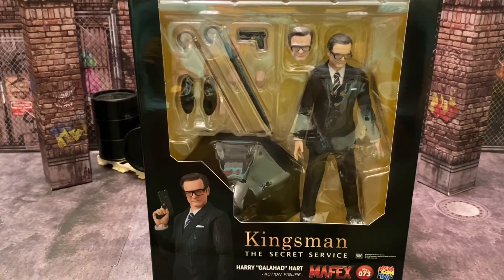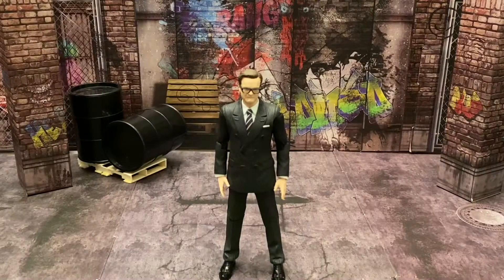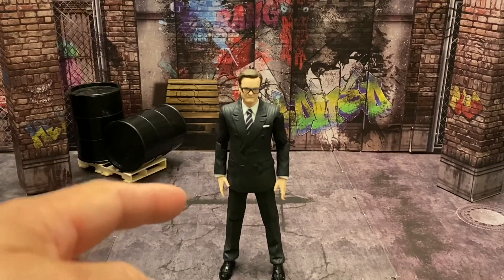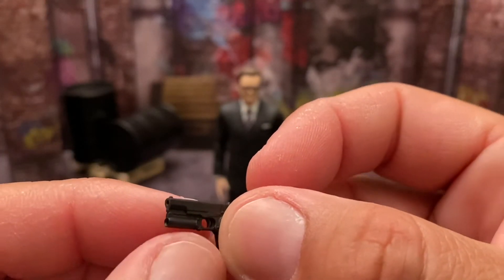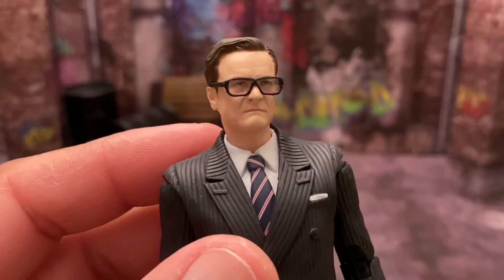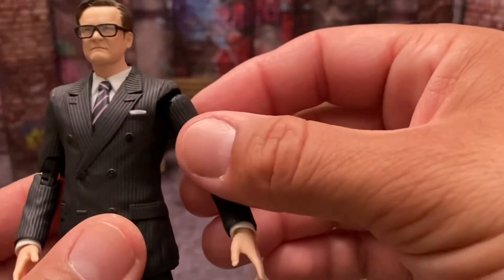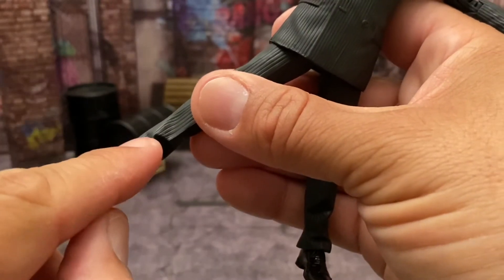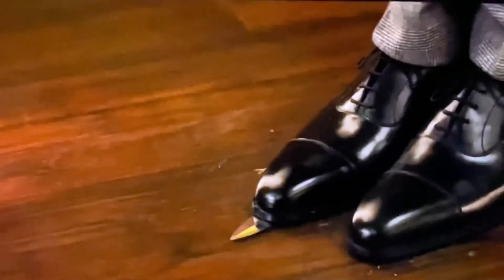MAFFX KingsMan The Secret Service Harry “Galahad” Hart Review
KingsMan The Secret Service Harry “Galahad” Hart MAFFX